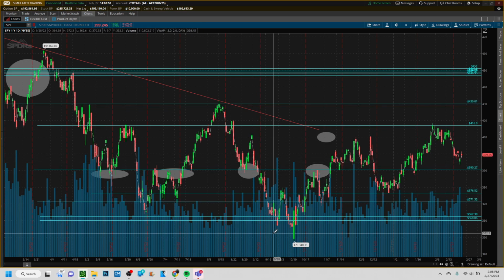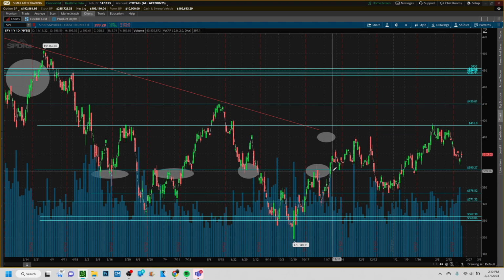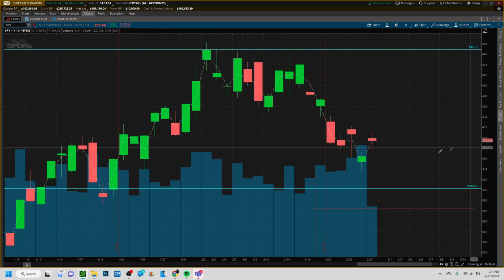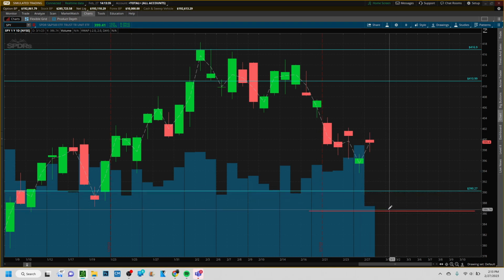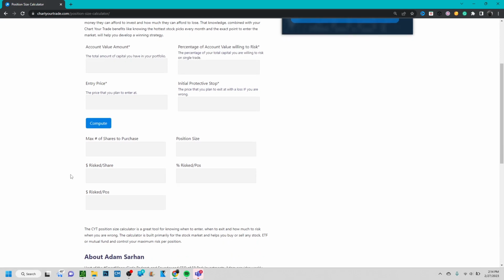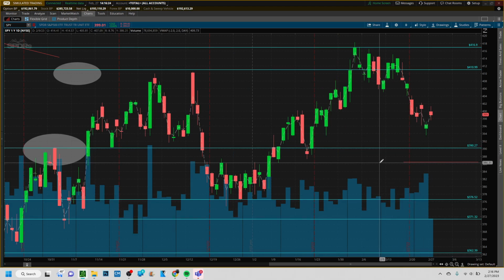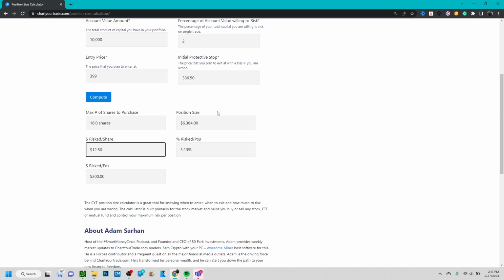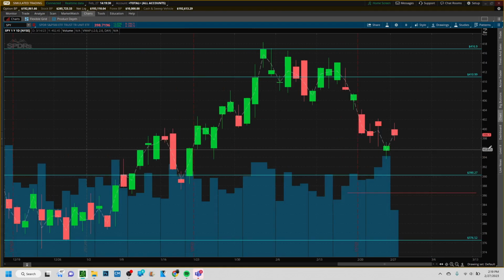The Only Position Sizing Video You Will Ever Need | Beginners Guide